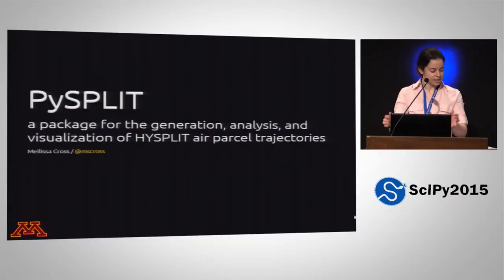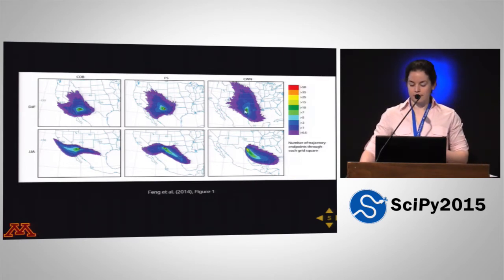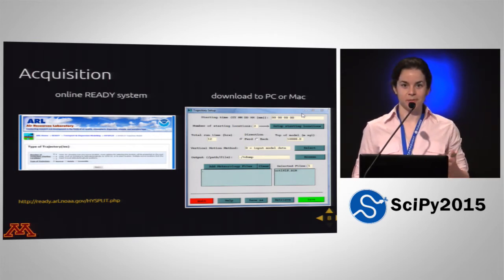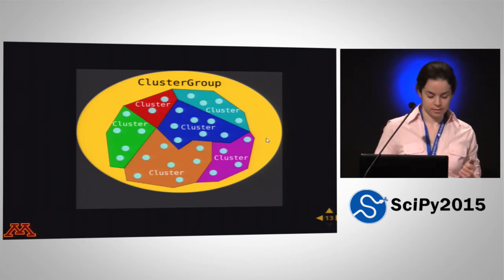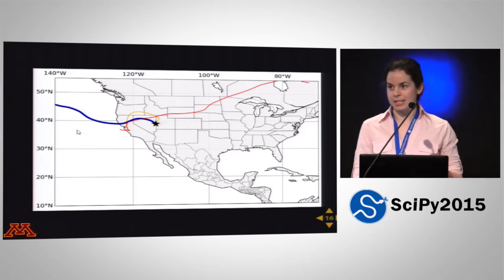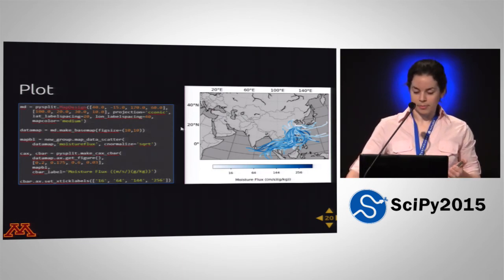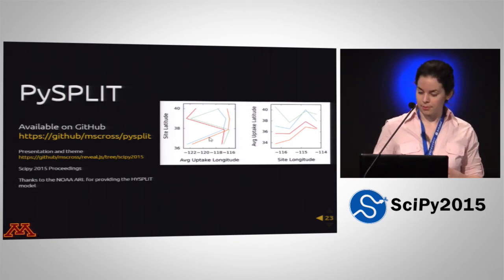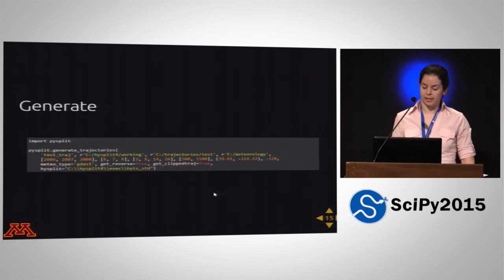PySPLIT | SciPy 2015 | Mellissa Cross